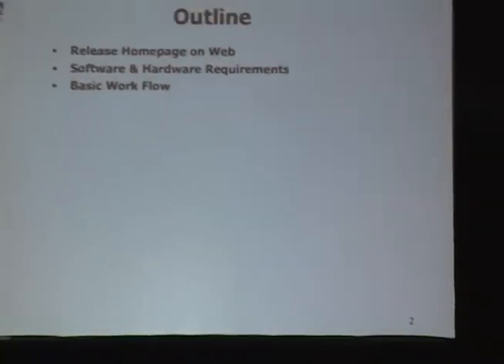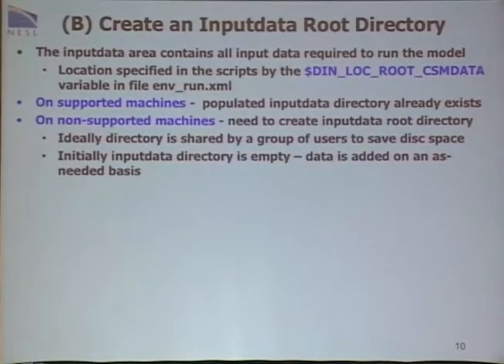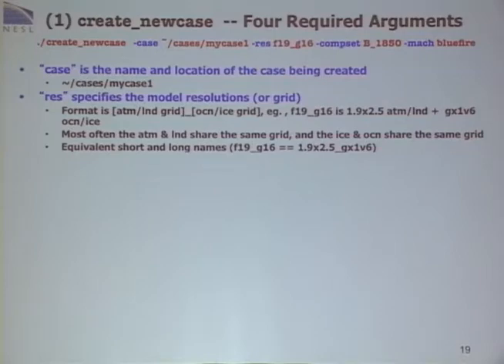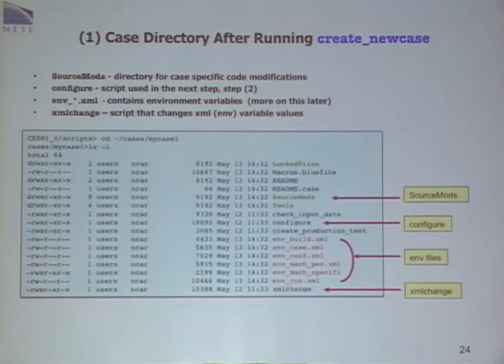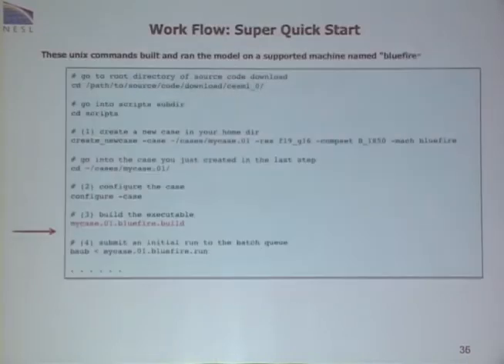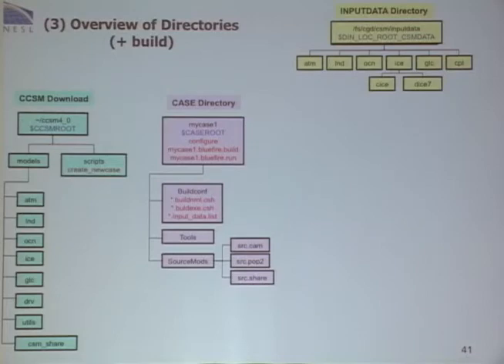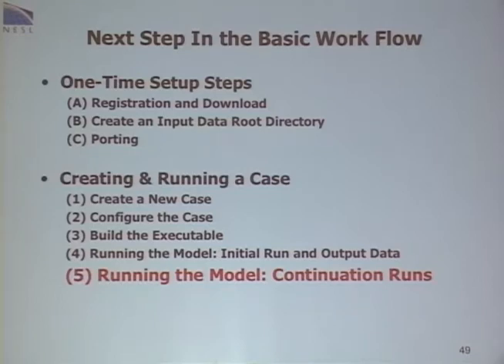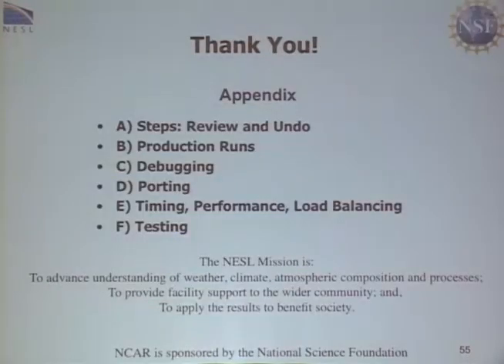2012 CEDAR CESM/WACCM-X Tutorial: CESM1 Tutorial